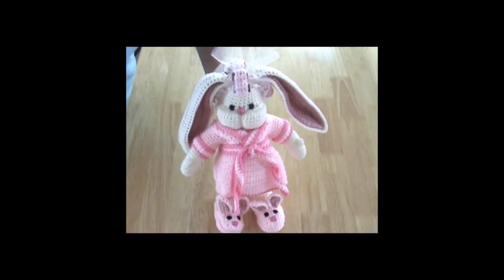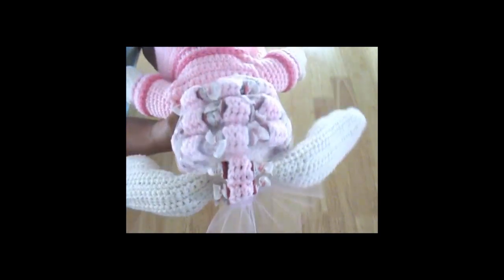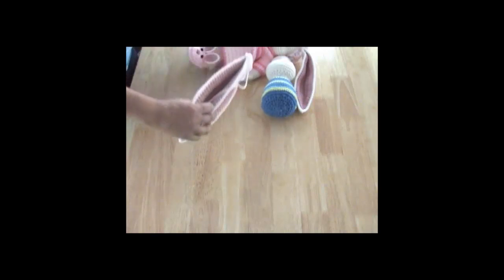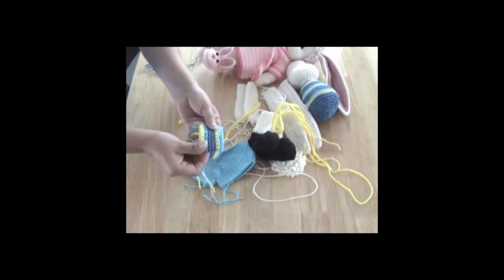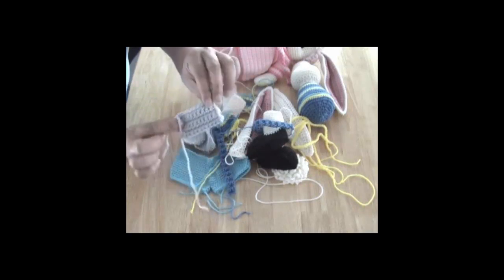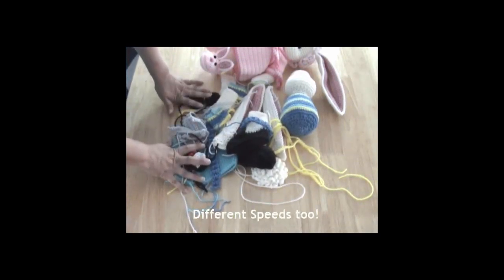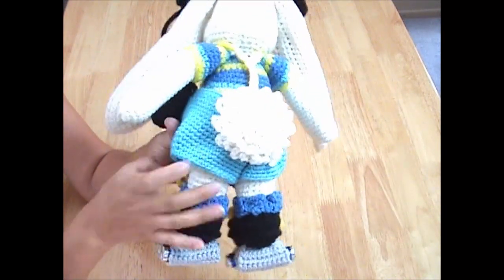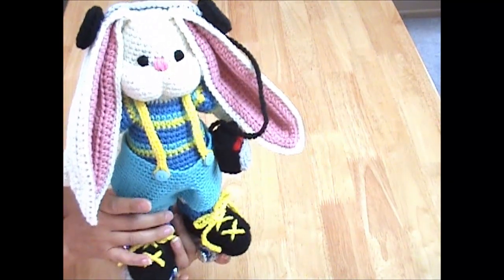Crocheted Amigurumi Style Bunny process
Just a quick video to show the process and detail of these Amigurumi style Bunnys. Any questions please don't hesitate to comment or message me!